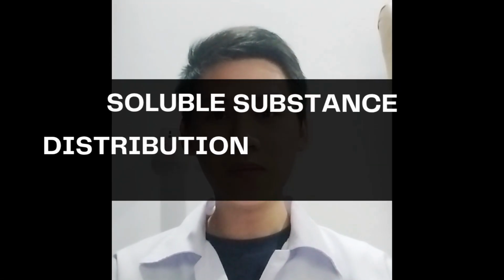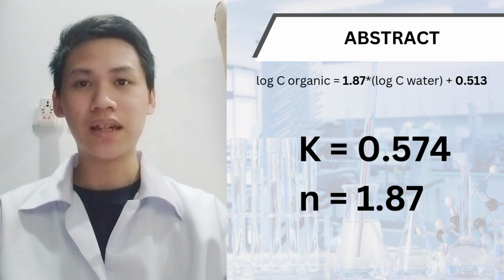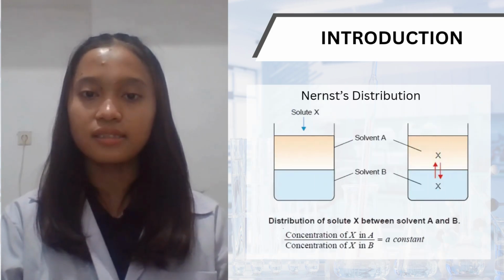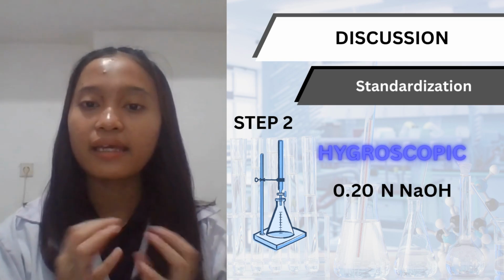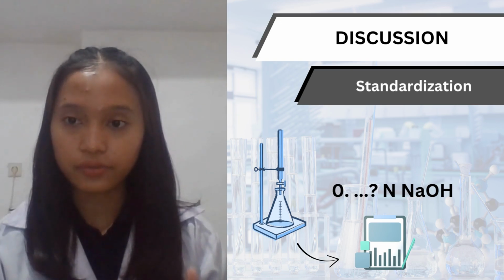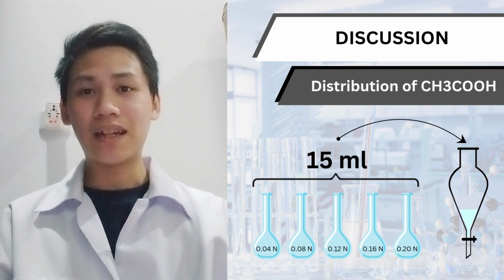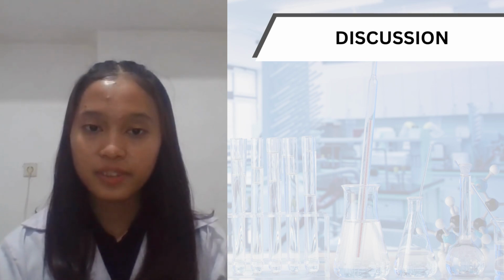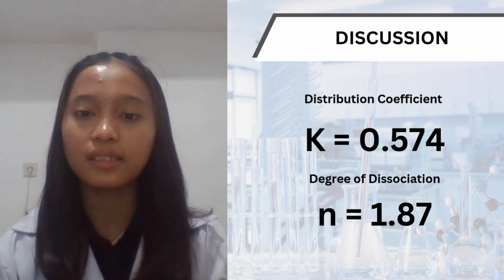160223003_160223023_UAS PKF 2025_FRANKLIN_ADINDA